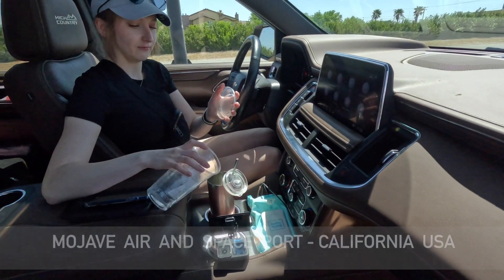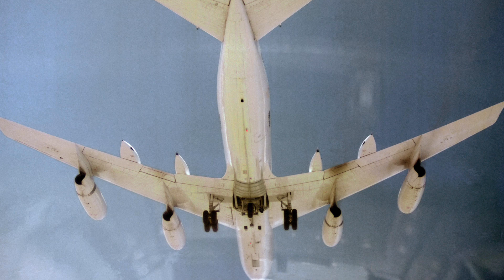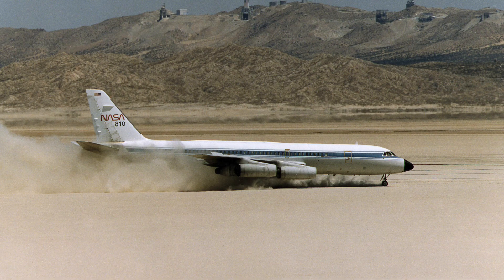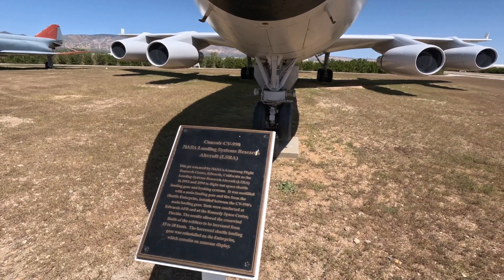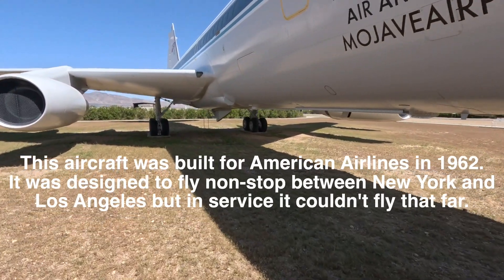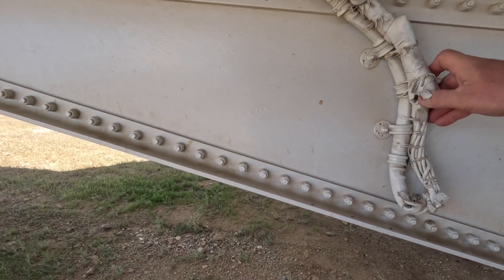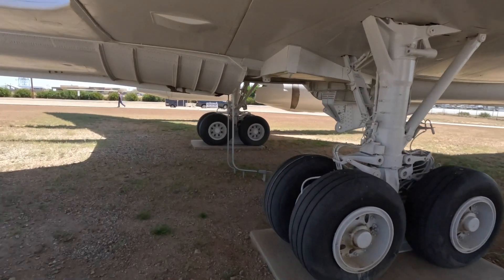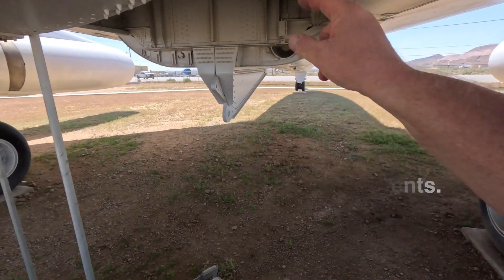NASA LSRA Convair CV990 s/n #810 Landing Systems Research Aircraft Abandoned Mojave California 2023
Hello, I'm on a Californian roadtrip with my daughter and we stumbled upon this old jet airplane. It's a Convair CV-990 built in 1962. She was just sitting by the side of Highway 58. Turns out she was a NASA flight research airplane that was heavily modified to test space shuttle landing gear components. This airplane was built for American Airlines to fly their New York to Los Angeles route. Convairs' jet was unable to make the distance non-stop so it was replaced by the Boeing 707 in 1968. This airplane began flight test with NASA in 1975. It was used on many projects including Space Shuttle landing gear testing. The original Convair landing gear was locked down then another gear leg was built on the fuselage centreline. This leg was retractable and mounted a space shuttle wheel and tire. Testing was in 1993 and 1994 and achieved higher crosswind landing capabilities for the existing space shuttles.
Convair only sold 39 of these jets as Boeings new design had a much longer range. This was the last commercial airliner that Convair would ever build. They incurred a huge corporate loss on this project. Future designs were all military jets and rocket engines.
Convair was the result of the merger of Consolidated Aircraft and Vultee Aircraft. After the failed commercial designs the company was bought by General Dynamics, then McDonnel Douglass bought General Dynamics, then Boing bought McDonne Douglass. American aerospace is today dominated by just two companies - Boeing and Lockheed.
This channel spends most of it's time covering aircraft that I find in my travels. I am particularily interested in the stories and pictures of an individual aircraft and it's post military history. This channel is working to provide a current video look-see of real airplanes. It is a special moment when we meet museum staff that allows us addition "behind the scenes" access to these vintage aircraft. It is the hugest fun ever to do this kind of work and it would seem that many people are interested in my amatuer enthusiasm. I do not preport to be an expert in anything but please come along for the ride and see what we get up to. Recently we rode dirtbikes out to the XB-70 crash site memorial and ain Atwater we got inside a SAC USAF B-36 bomber. That's our highlight so far.